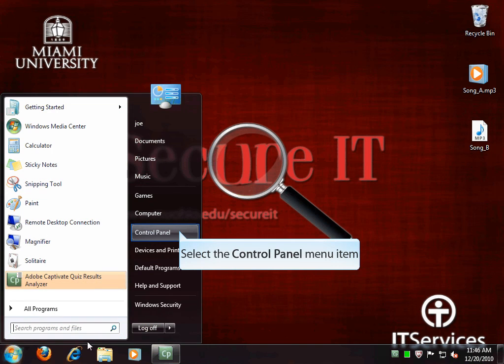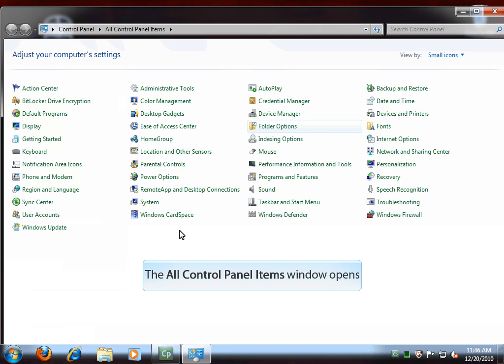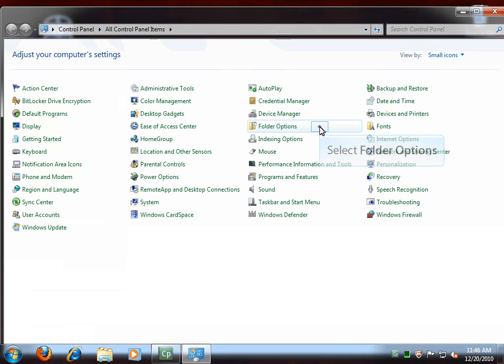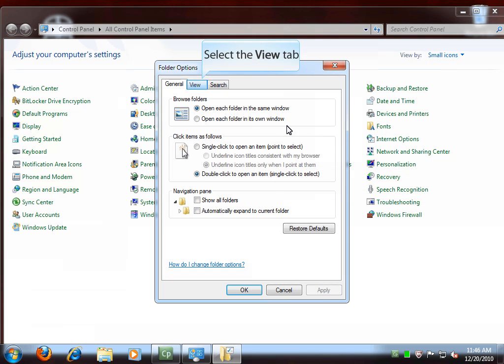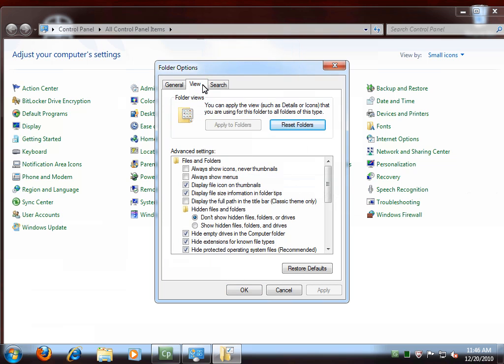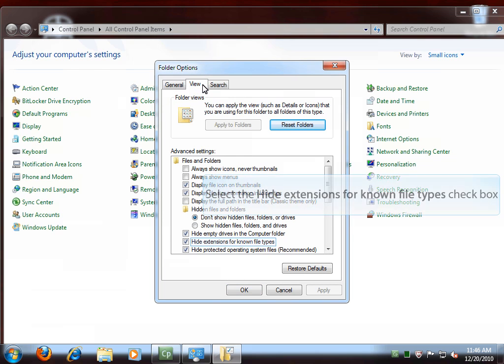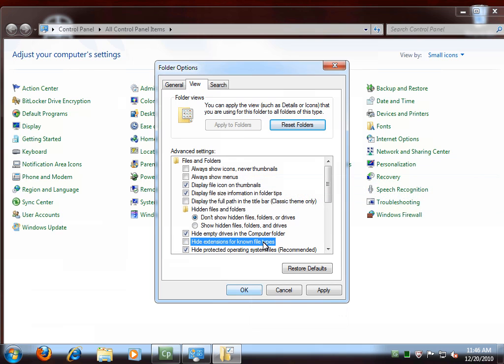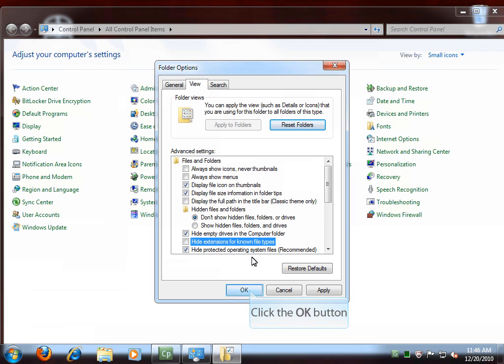Showing File Extensions in Windows 7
A quick tutorial to show you how to turn on file extensions, and to explain why you should want to do so.